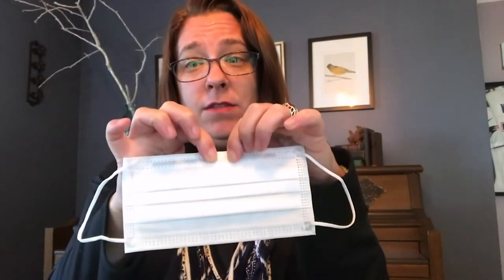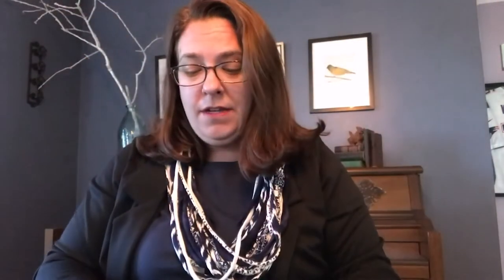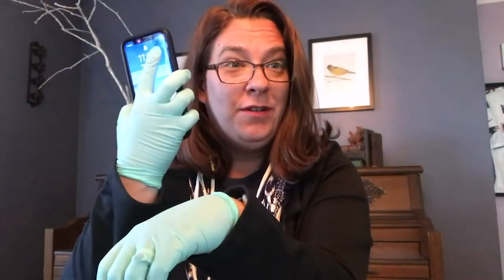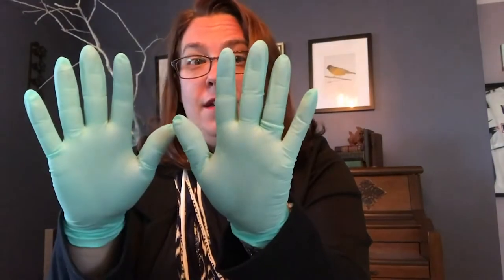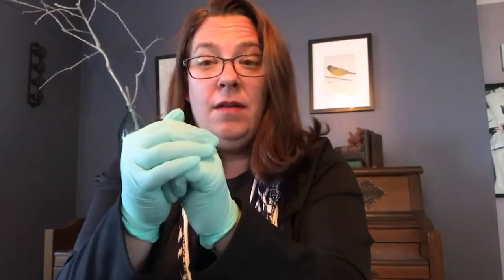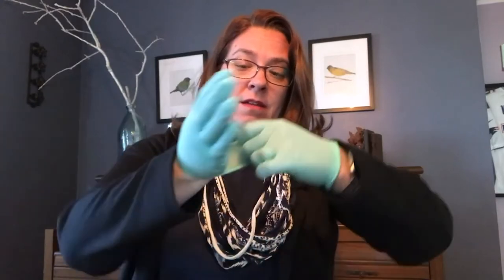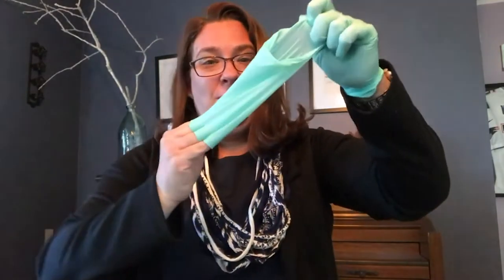How To Use Masks and Gloves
Now that the CDC has recommended everyone use proper PPE when leaving the house, you may be wondering how to do that. Kelli Hiller, professor of clinical laboratory science here at Bristol, takes you through the basics of using facemasks and gloves.